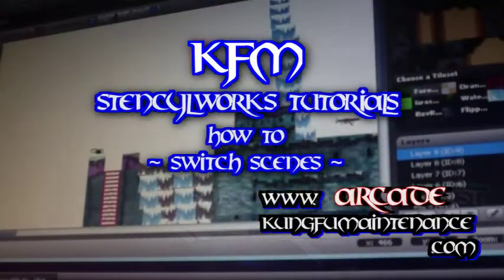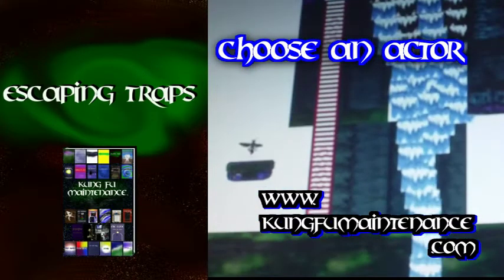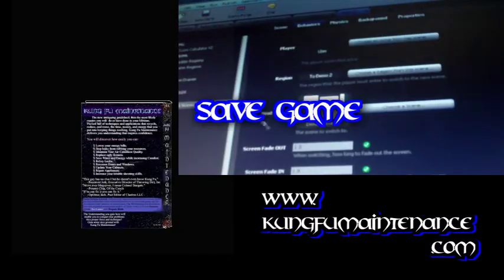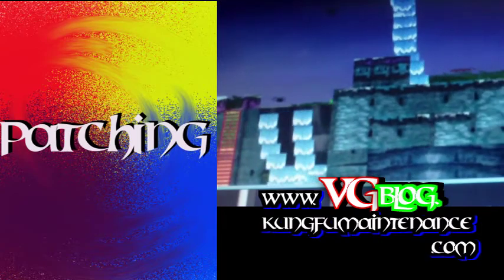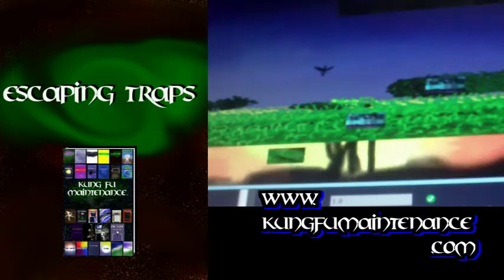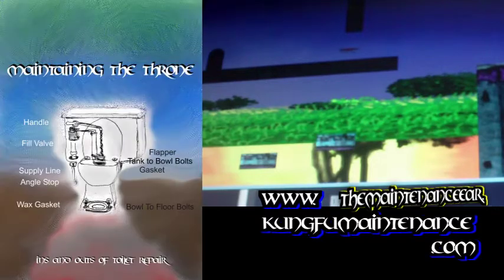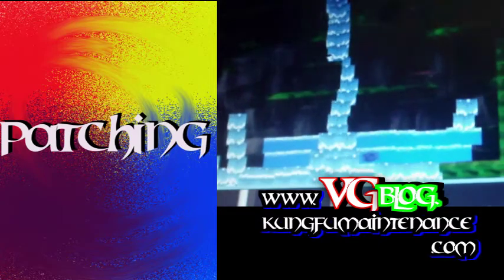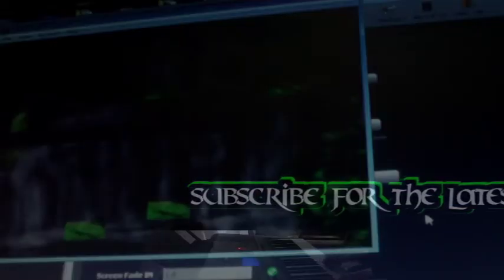KFM Video Game Making Tutorial How To Switch Scenes ~ StencylWorks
Kung Fu Maintenance tutorial on how to setup scene switches for stencylworks video games. Buy The Kung Fu Maintenance E Book Here